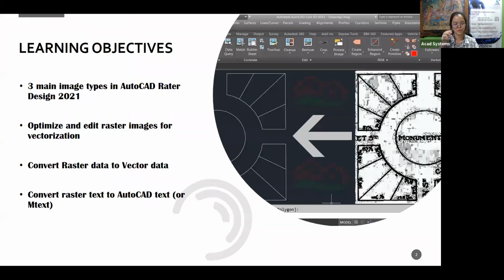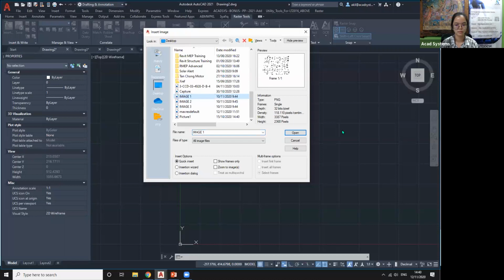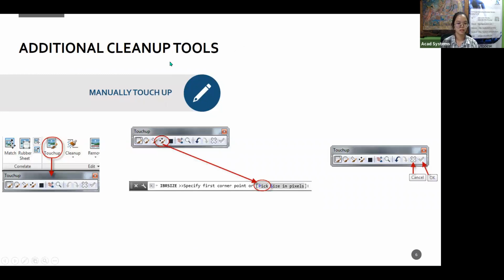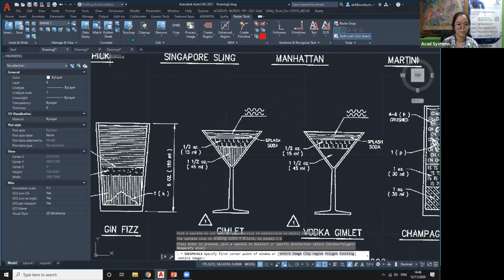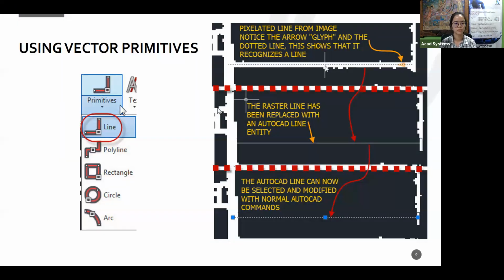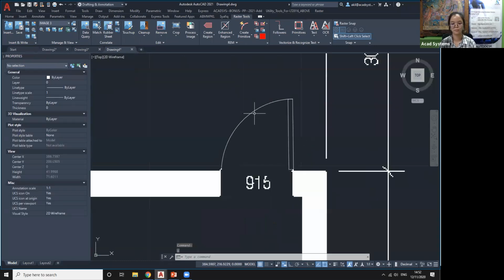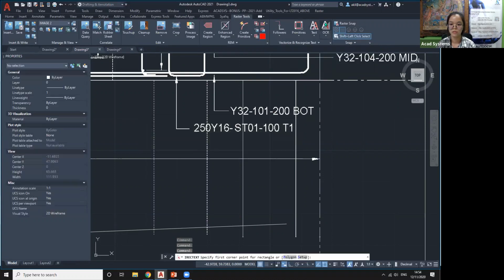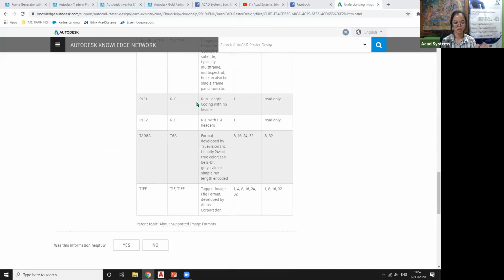AutoCAD Raster Design by Acad Systems Sdn. Bhd.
AutoCAD Raster Design

Autodesk AutoCAD Raster Design software delivers the power of raster image manipulation inside of selected AutoCAD software for customers that need to work with legacy scanned paper drawings, maps or other digital imagery inside a CAD environment.

Many engineering, manufacturing and construction companies still have a substantial legacy of paper or scanned documentation for existing products, machinery and layout drawings that are still “live”. But as and when “as built” design changes are required or building layouts change quite often the cost overhead of re-drawing is high and unnecessary.

Equally GIS and infrastructure professionals often need to simply edit existing map data, building elevations or existing geospatial and digital satellite imagery to maintain and update existing records with new developments or proposed plans.

Date: 12th November 2020 (Thursday)
Time: 1430 to 1500